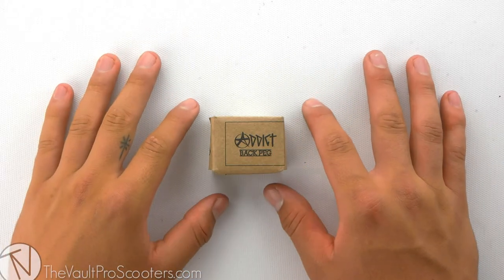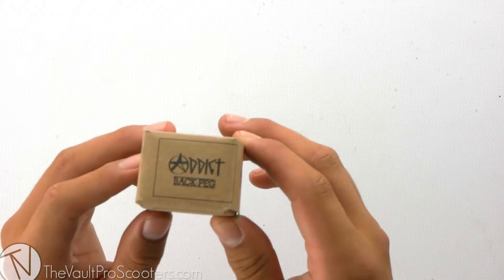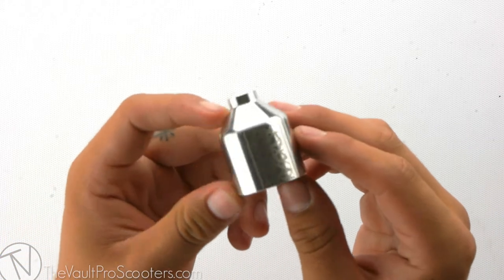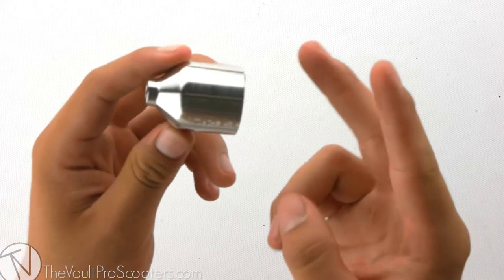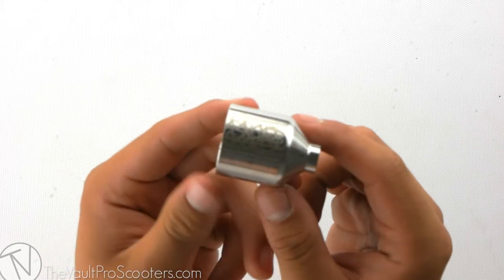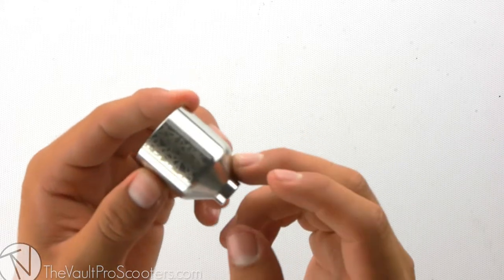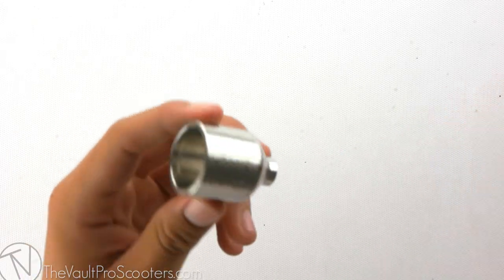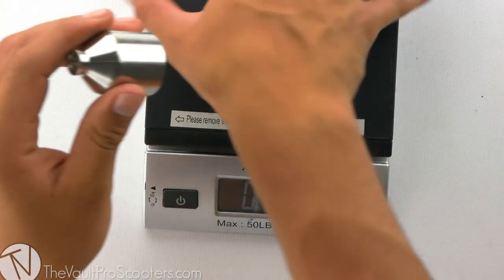Addict Flint Short Peg | The Vault Product Overview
Addicts flint short peg is perfect for any rider trying to expand their grinding ability and trick selection. Its made from steel, so grinds will feel like butter and you can also choose to run this peg on your fork or deck axle.

Specifications:
- Sold Individually
- Axles NOT included
- Material: Steel